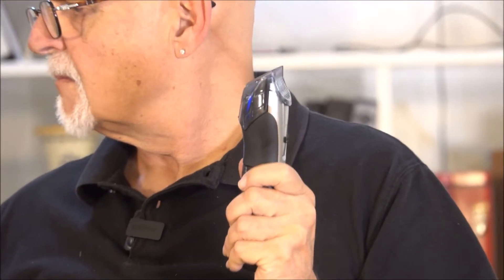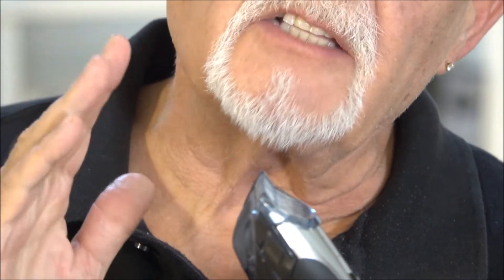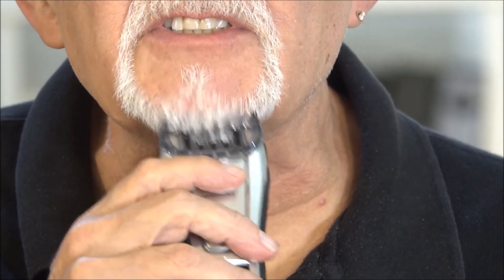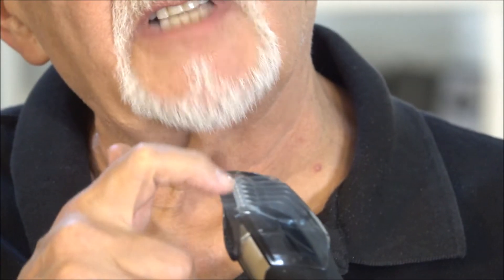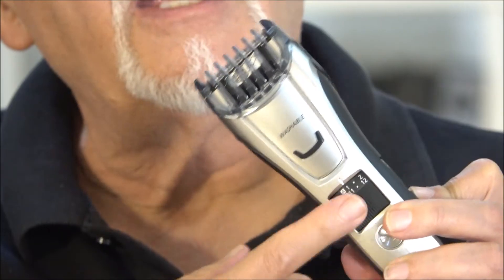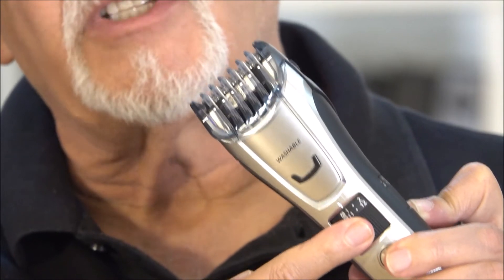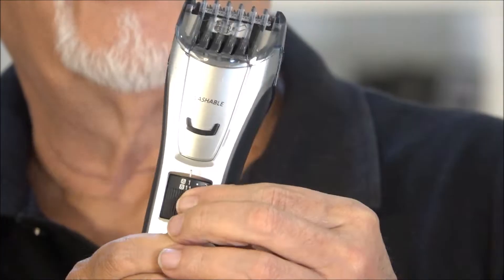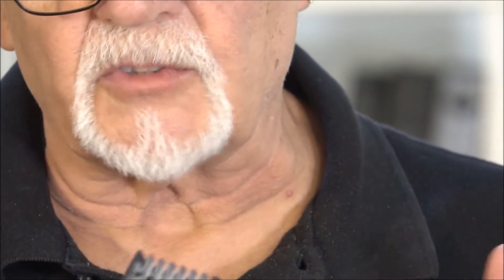Panasonic Multi-Groomer Men’s Trimmer for Beard, Hair and Body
Multi-Groomer for Beard, Hair, Body: The Panasonic ER-GB80 uses ultra-sharp stainless-steel blades to cut hair quickly for efficient beard, head and body hair grooming. Three Attachments, Adjustable Trim Lengths: The quick adjust trimmer dial and 3 comb attachments provide 39 precision length settings to personalize sculpting and trimming.